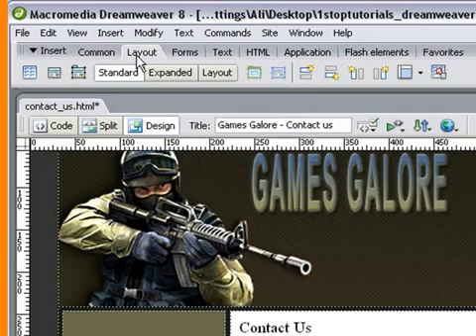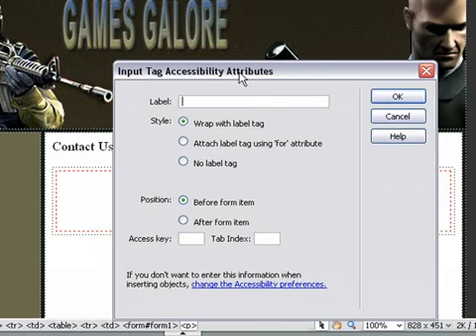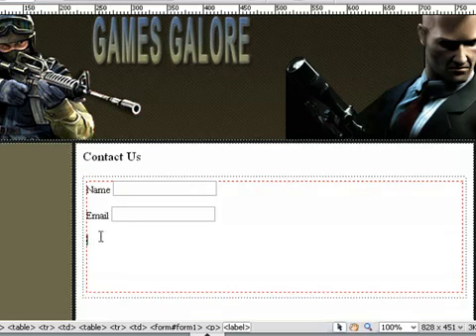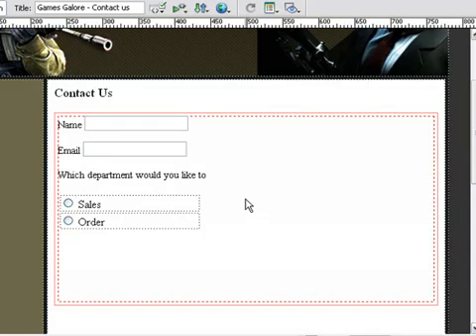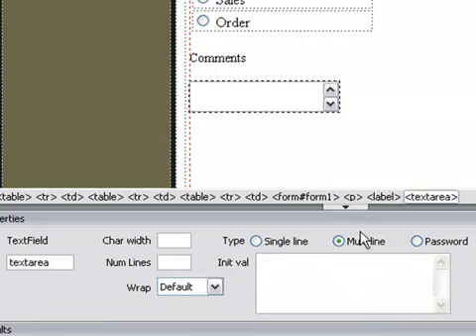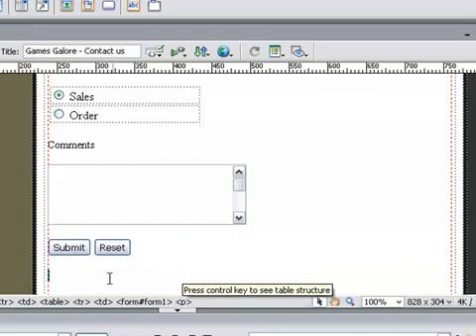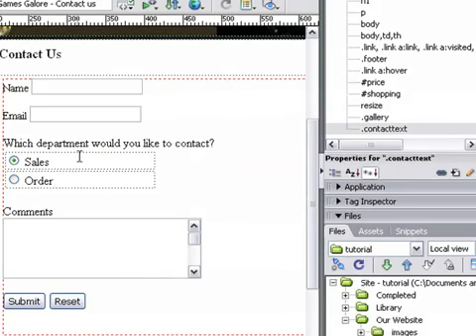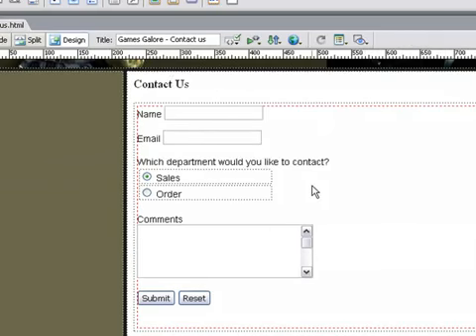YouTube - Learn How To Build A Contact Form Dreamweaver Tutorials Lesson 17.mp4